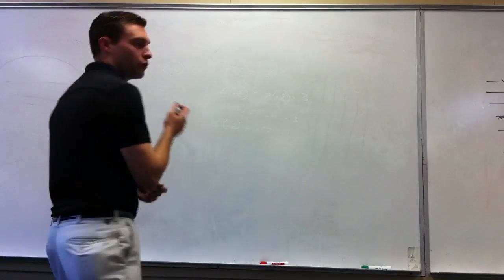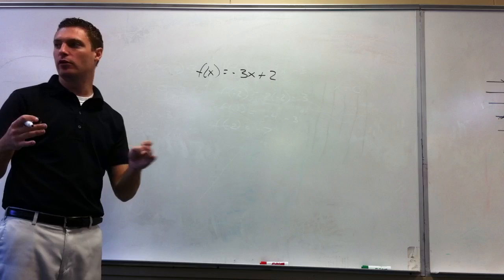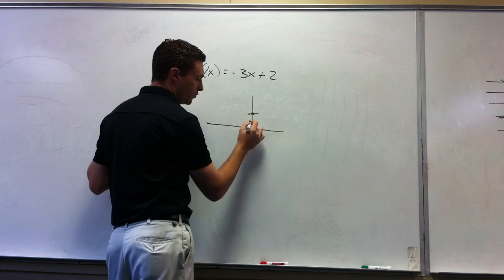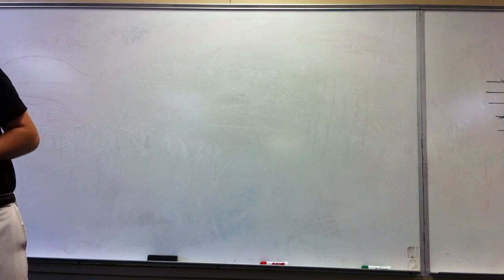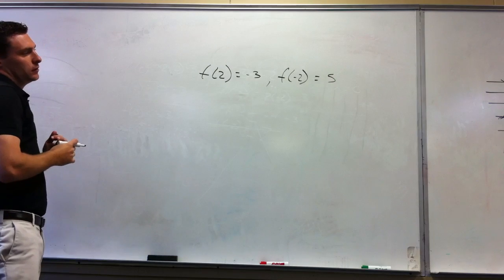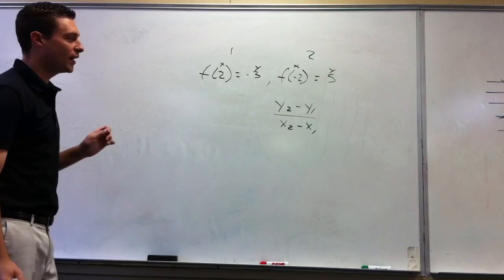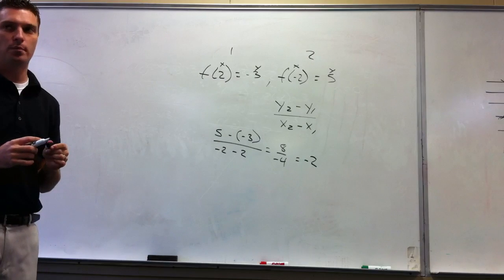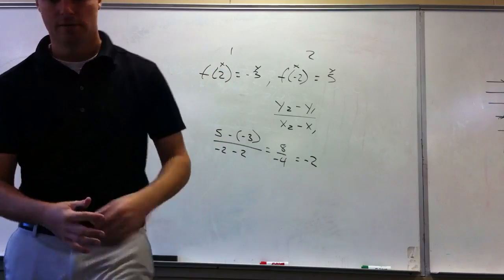4.8 Graphing Function Notation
Graphing Function Notation